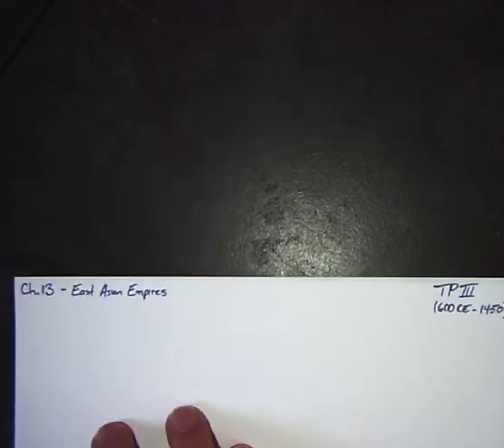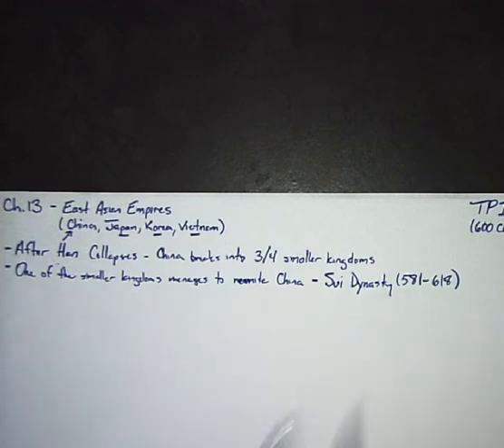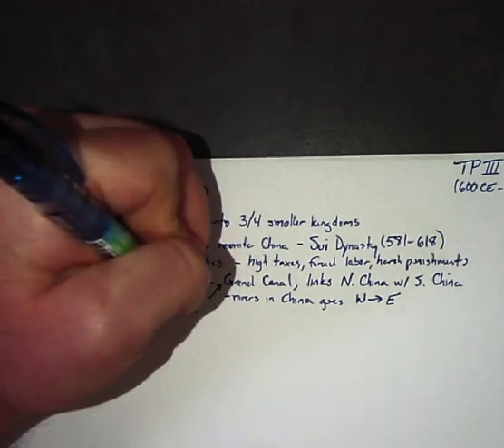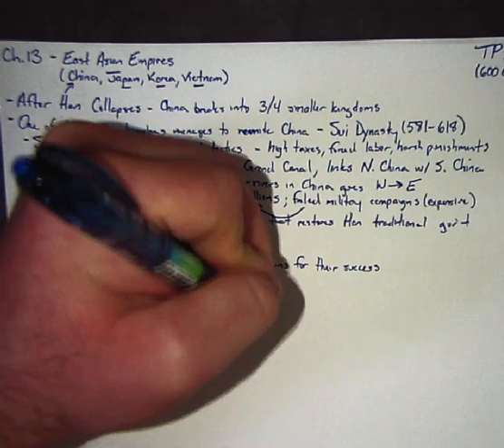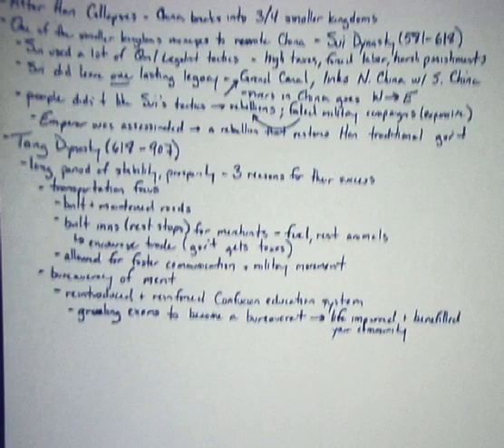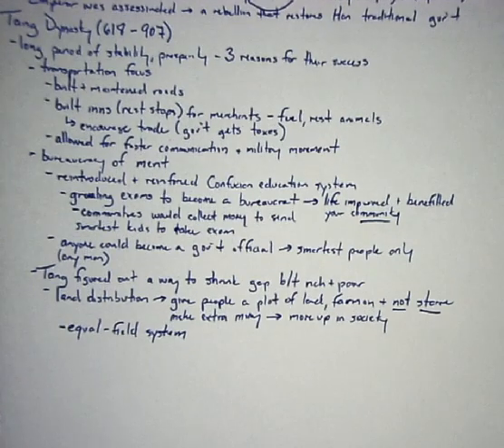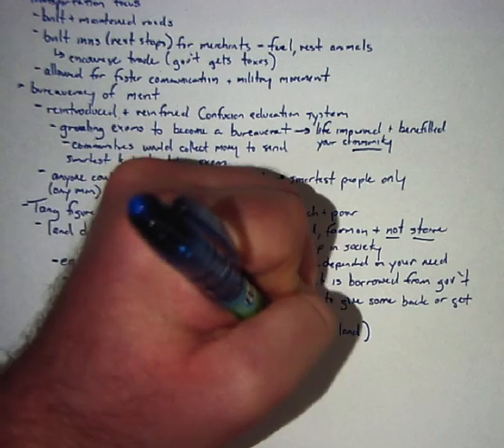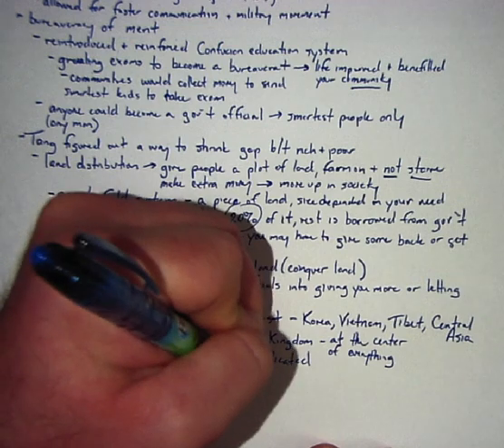AP World History #19 - Post Classical China pt 1 - Sui and Tang Dynasties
In this video, we'll start the Post-Classical Period by looking at the Sui and Tang Dynasties in China.